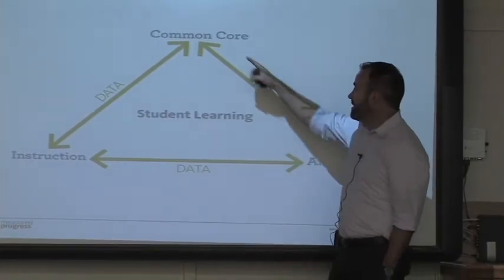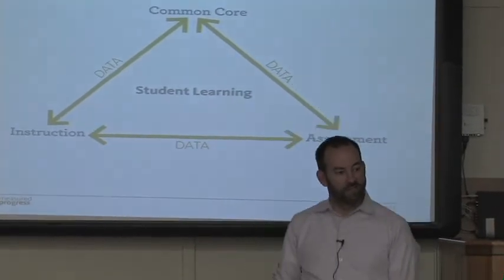Measured Progress 1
Jeremy O'Neal presentation to Lafourche Parish School teachers on Measured Progress service.